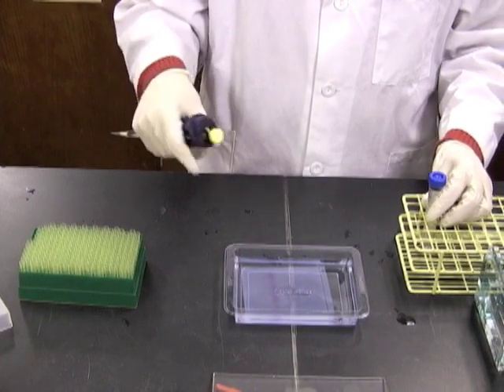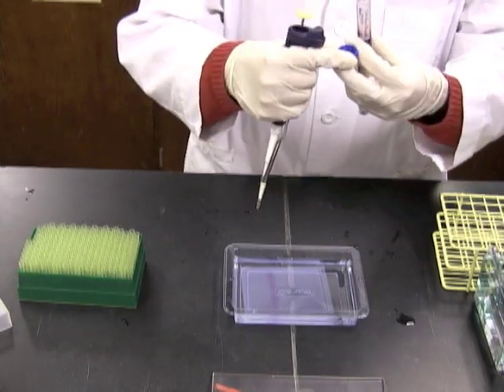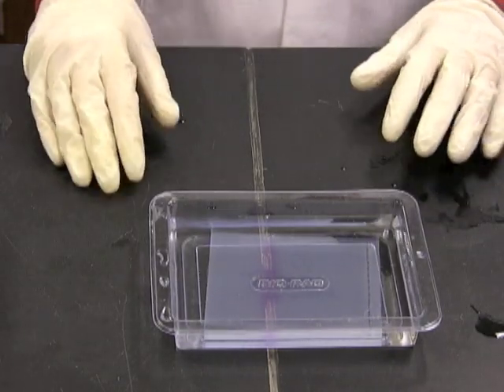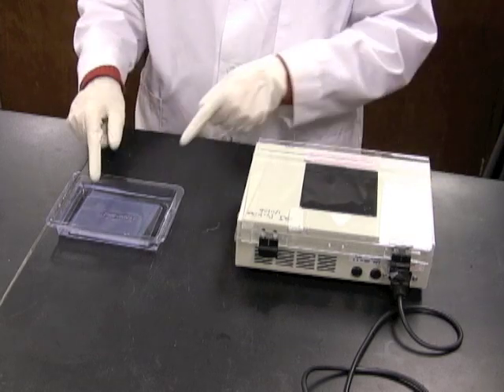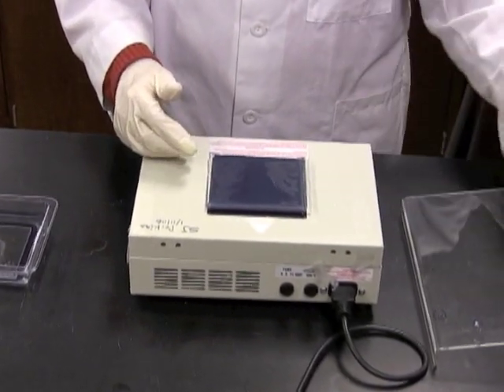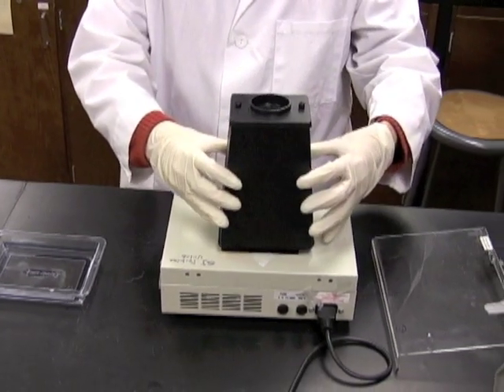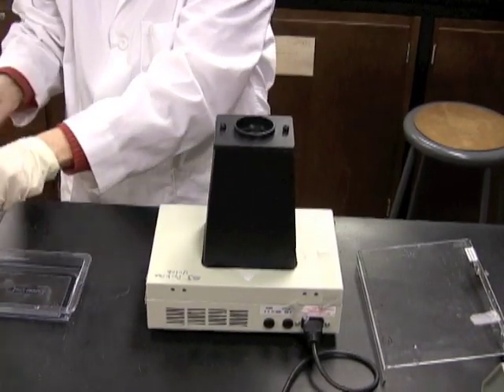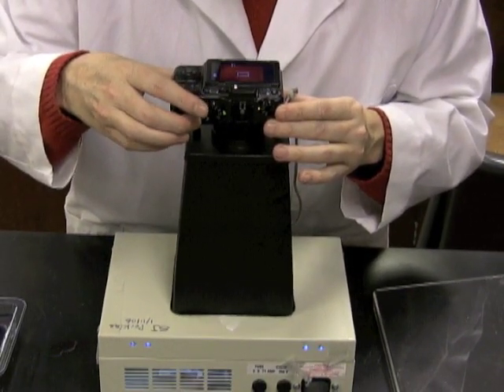Staining and Imaging an Agarose Gel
Part of The Biotechnology Bridge Program of the Department of Biological Sciences at Kingsborough Community College of The City University of New York. Funded through the National Science Foundation.